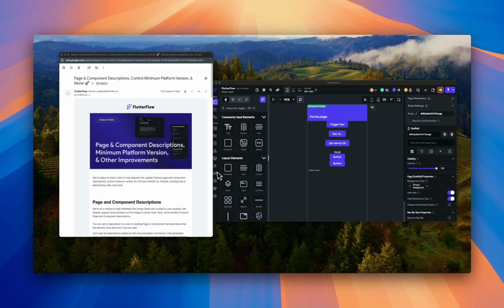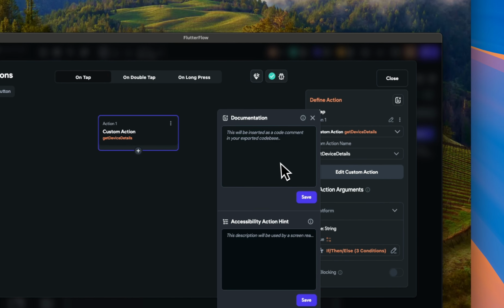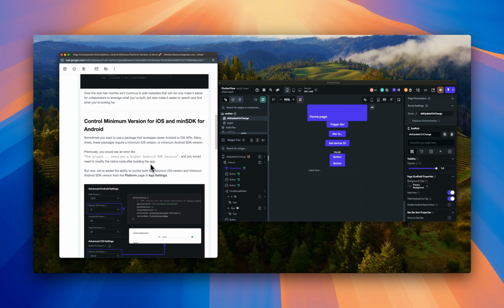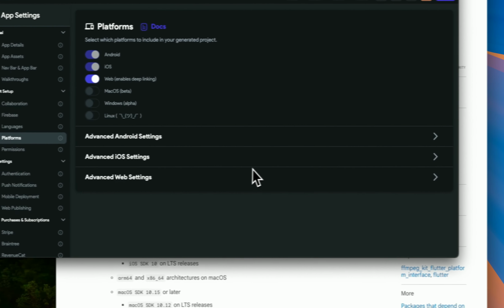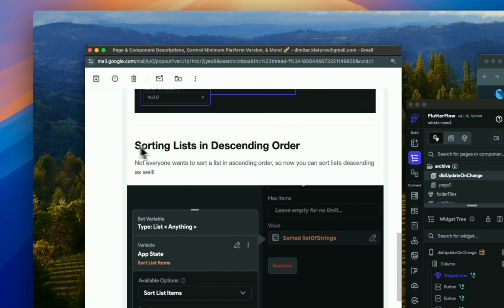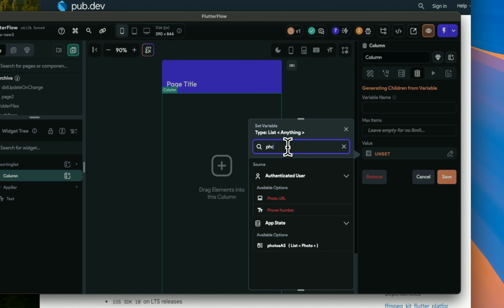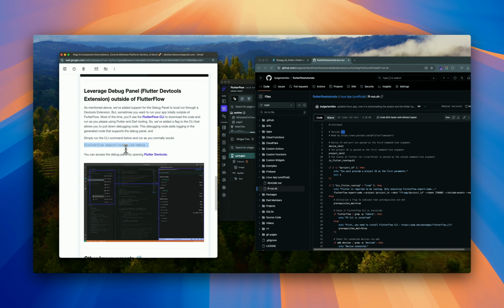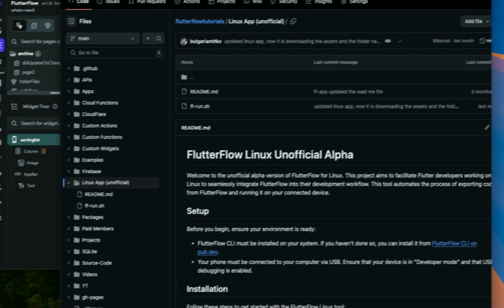[Update-0724] @FlutterFlow- Page & Component Descriptions, Control Minimum Platform Version, & More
My links

00:00 Introduction
01:55 Page and Component Descriptions
03:30 Control Minimum Version
06:40 Sorting Lists in Descending Order
09:00 Leverage Debug Panel
10:20 Other Improvements & New Features
11:30 Thank you!